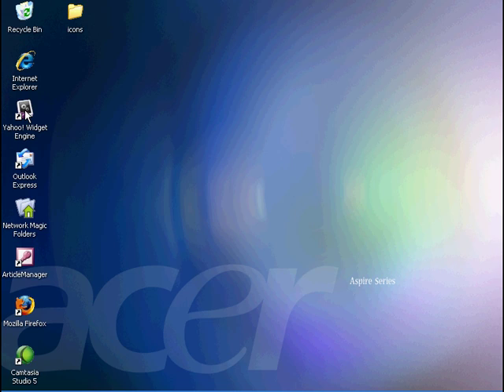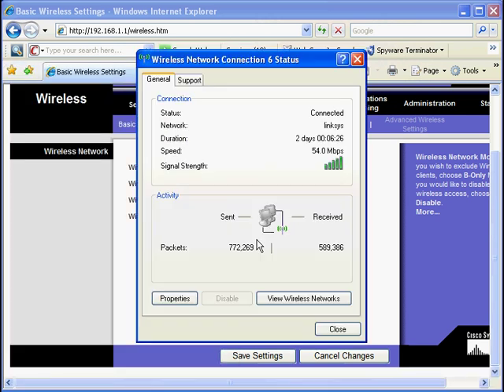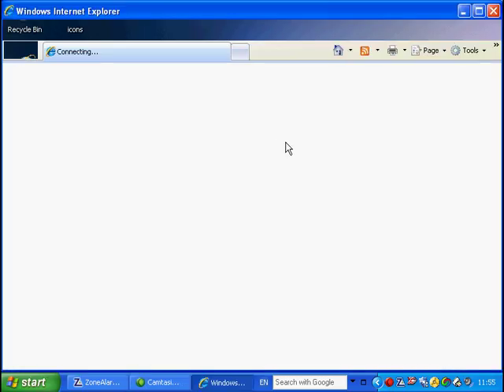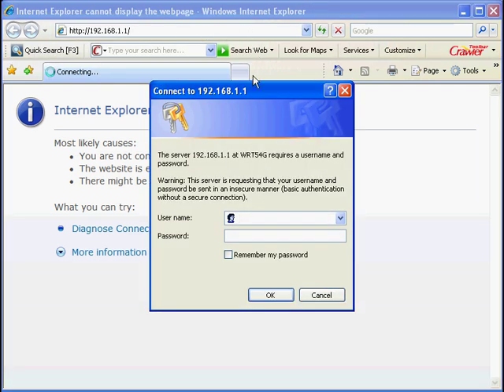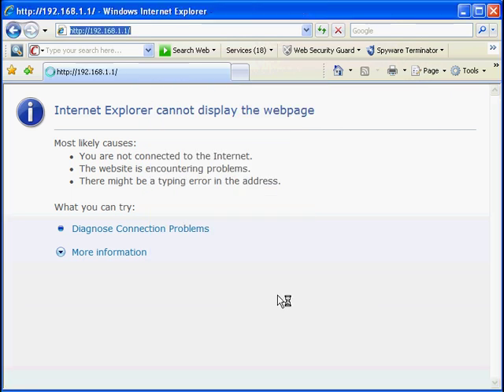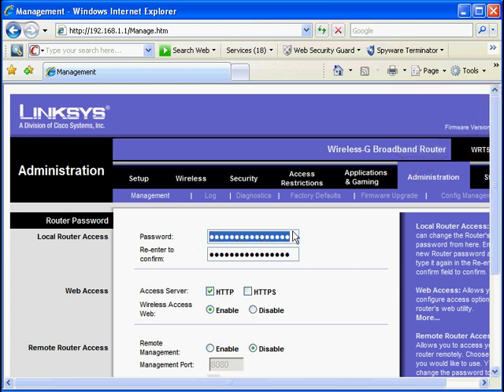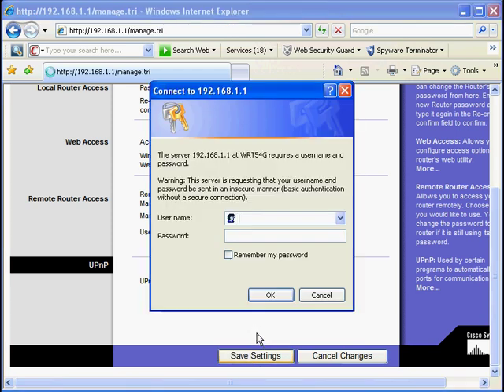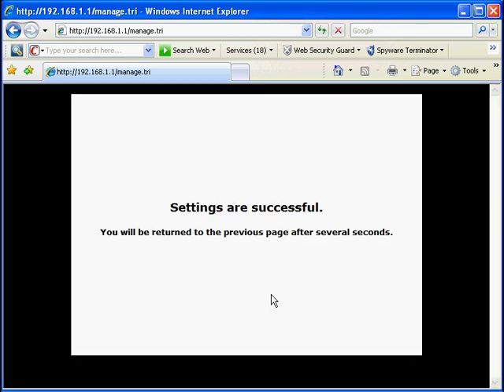Wireless Security changing router password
Secure your home wireless router by changing the password to more secure password.